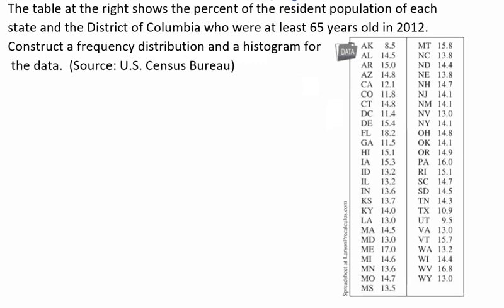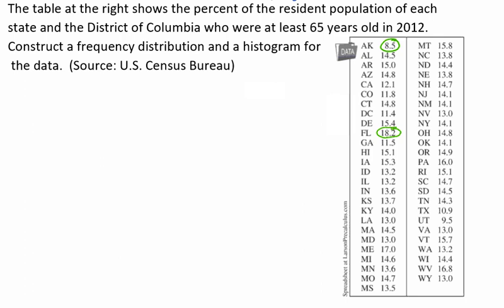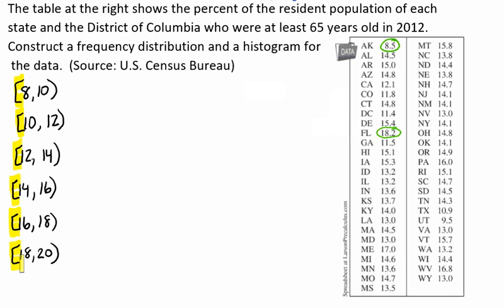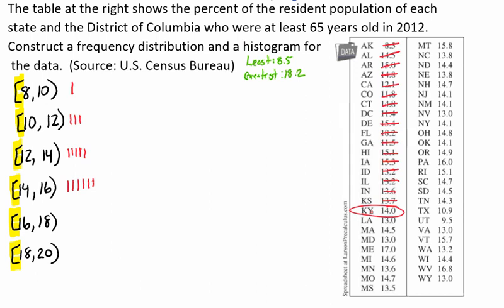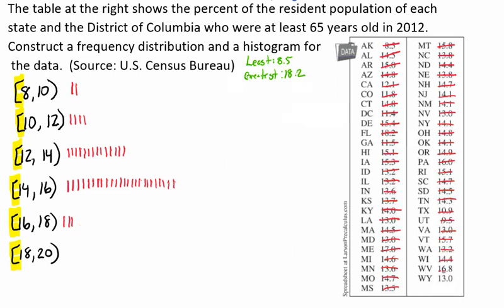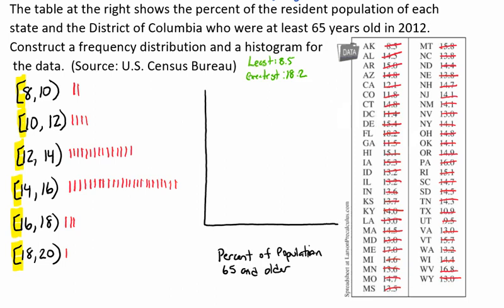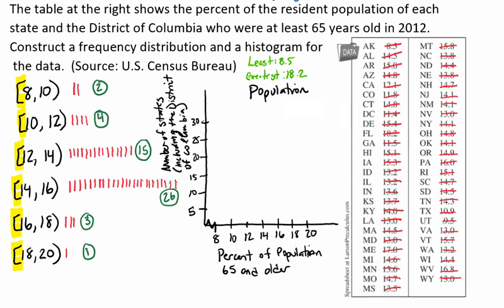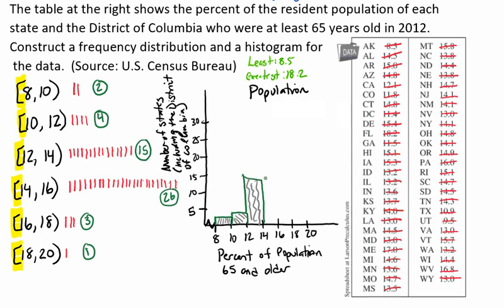Constructing a Frequency Distribution and a Histogram Video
The video goes over how to construct a frequency distribution and a histogram from a set of data points.